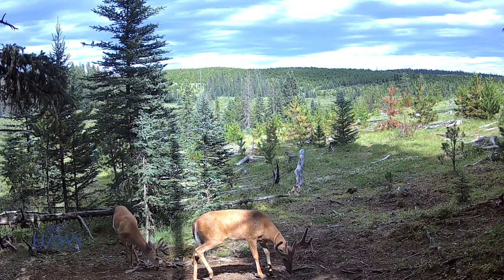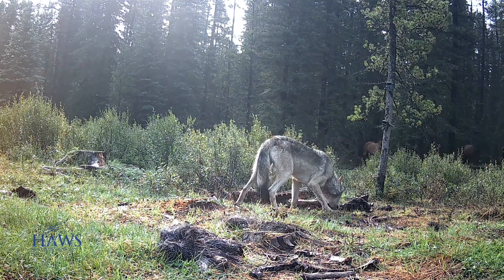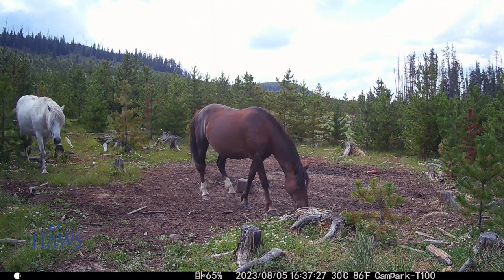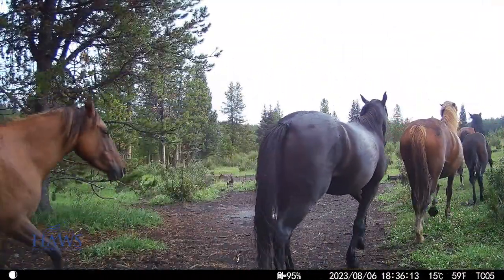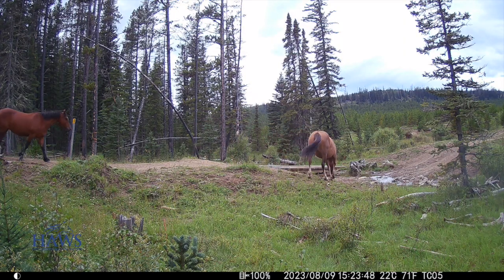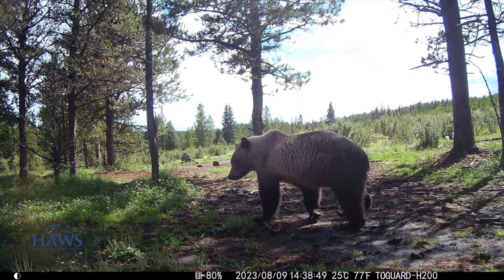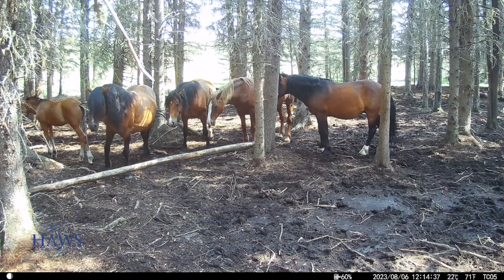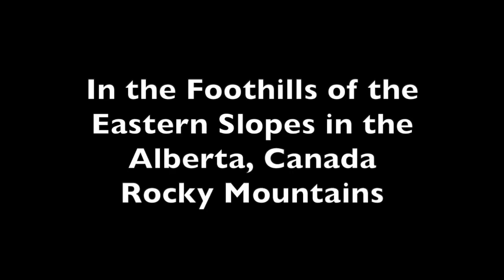HAWS Movie August 14, 2023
Alberta's Wild Horses, wolves, and Grizzly Bears, in the wilderness near Sundre, Alberta.